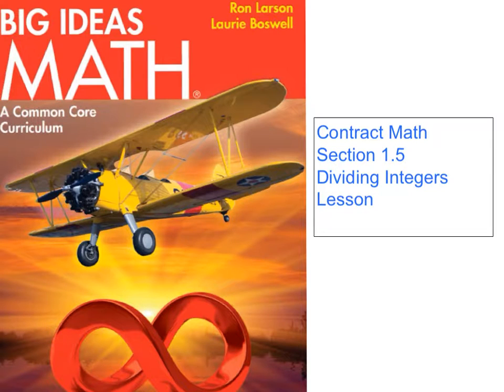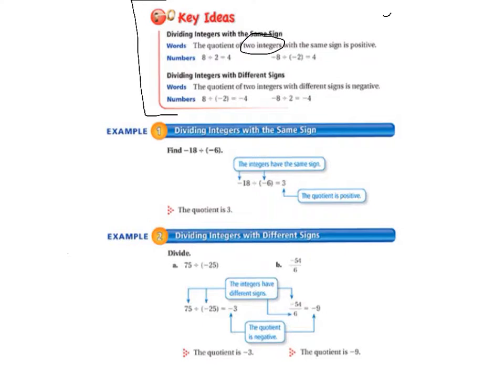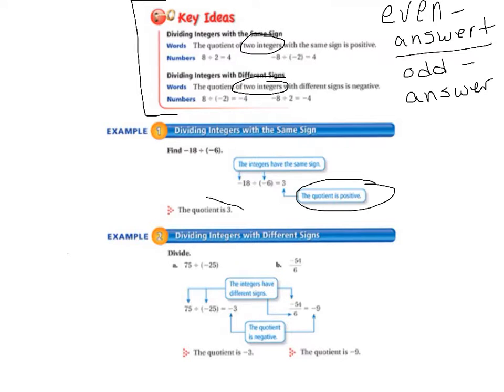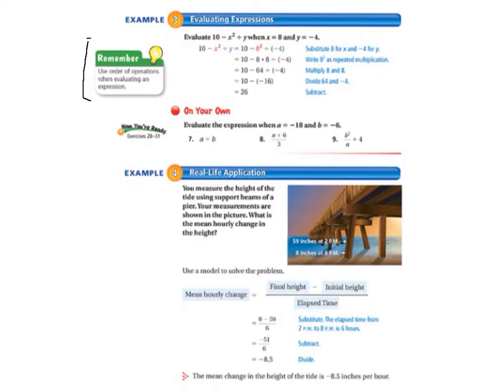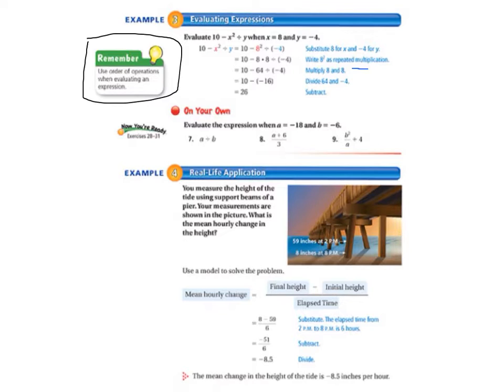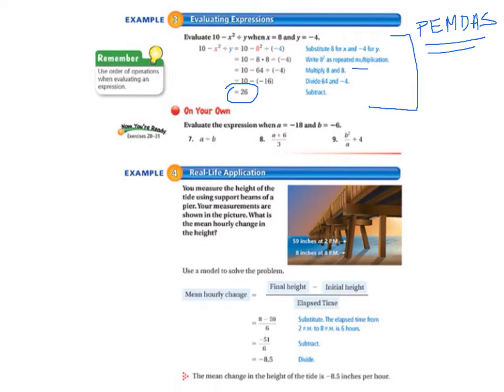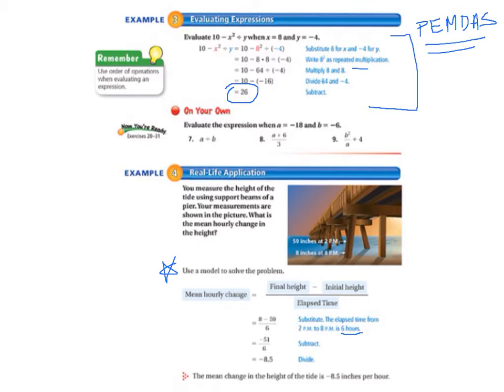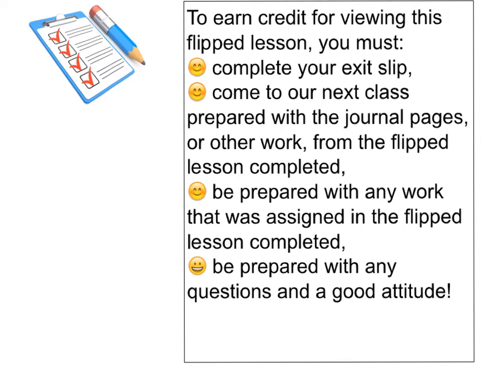big ideas grade 7 1.5 lesson